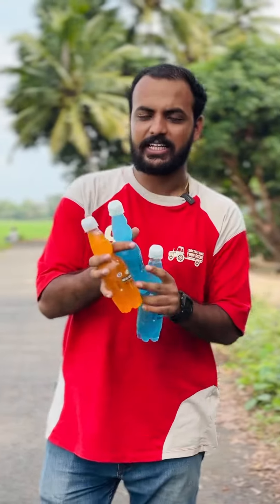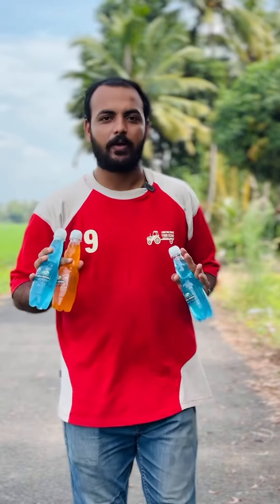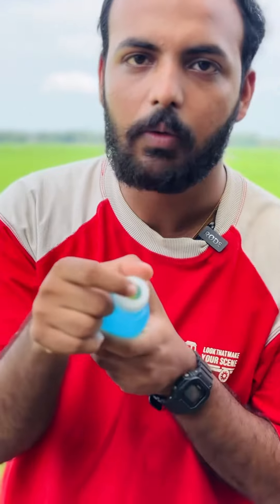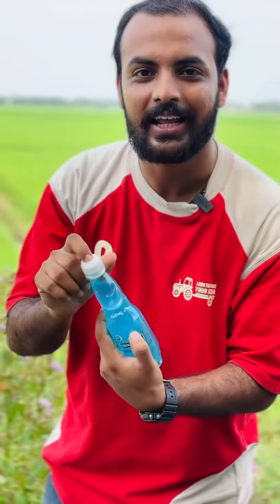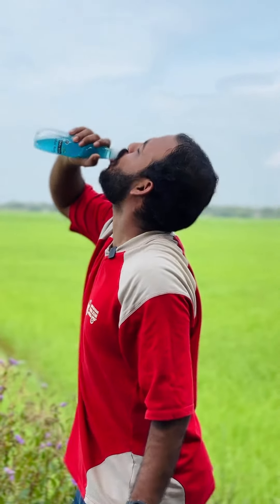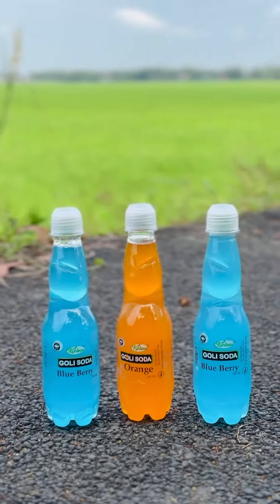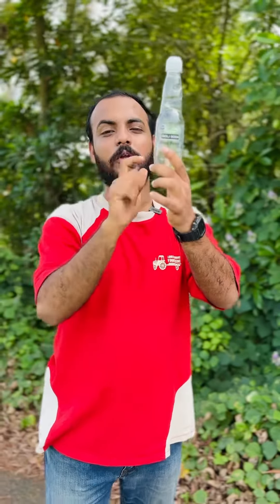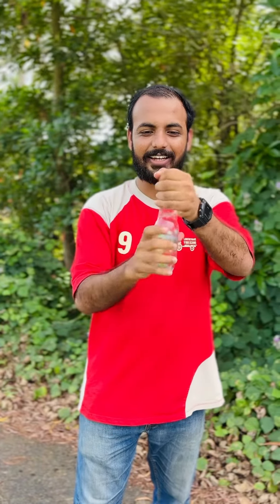ഇതാണ് ഗോലി സോഡാ 😋nostalgia😍|new Goli soda|Kerala traditional vintage drink|Blueberry|Orange